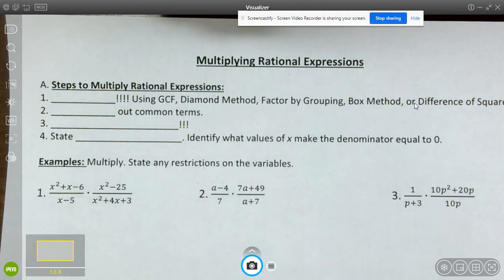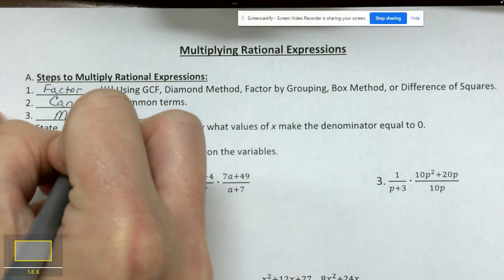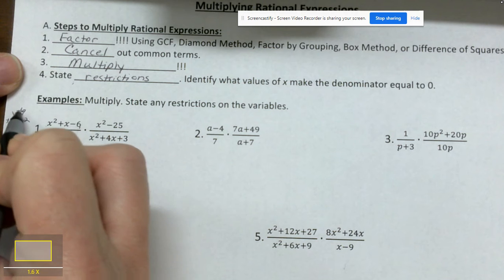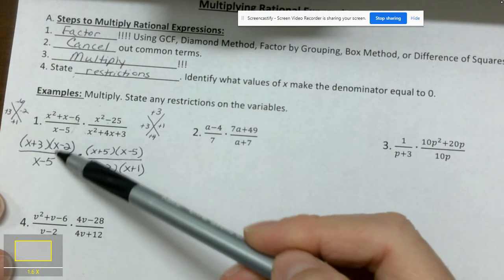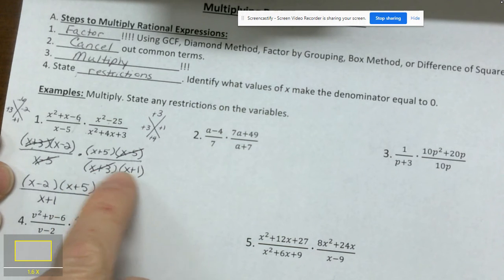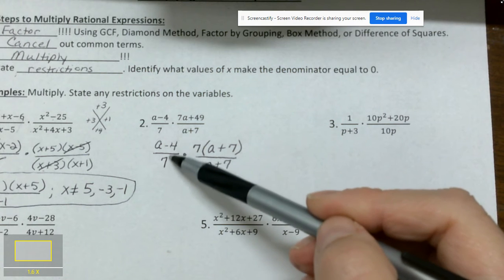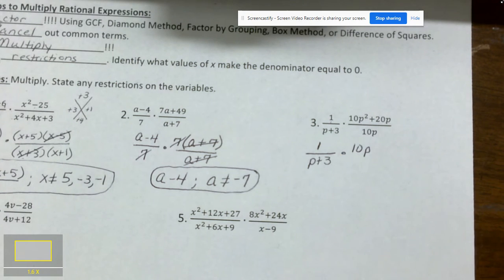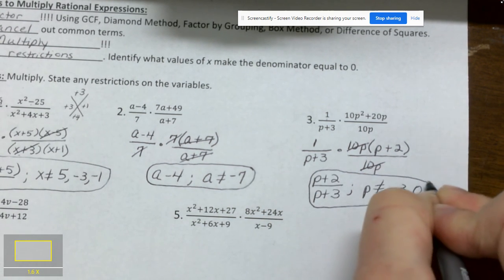Multiplying Rational Expressions Part 1